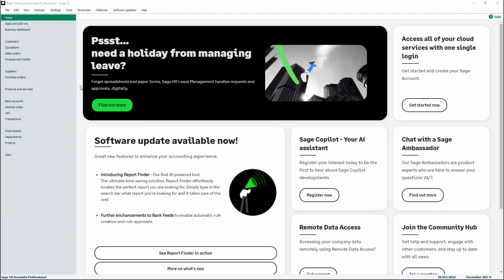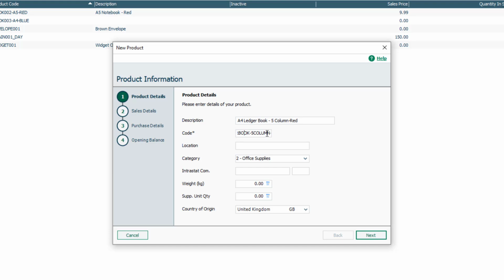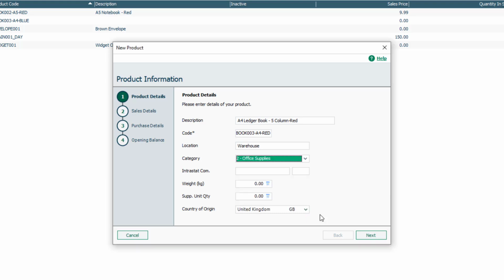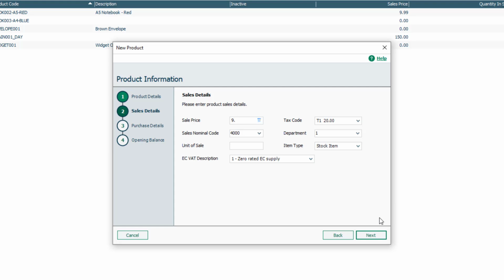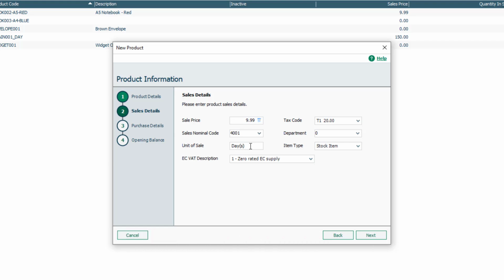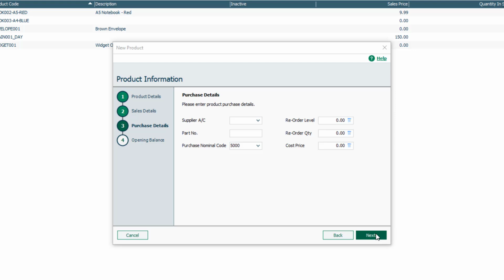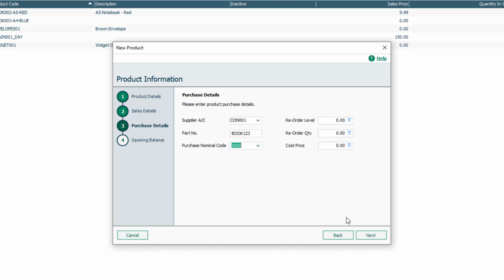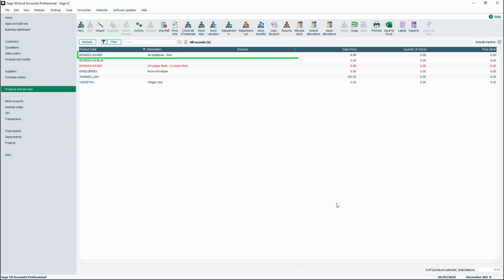Sage 50 Accounts (UK): Create product and service records via the wizard option